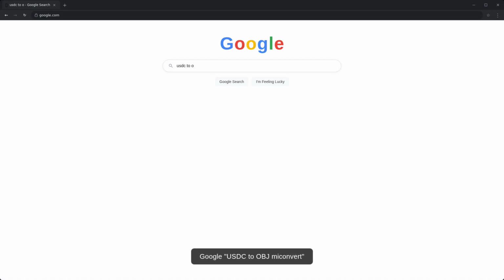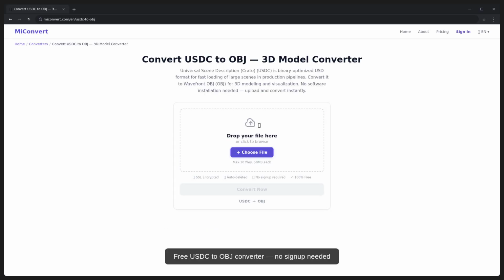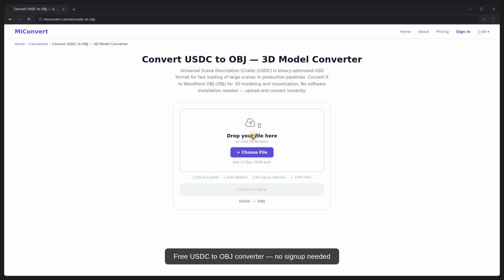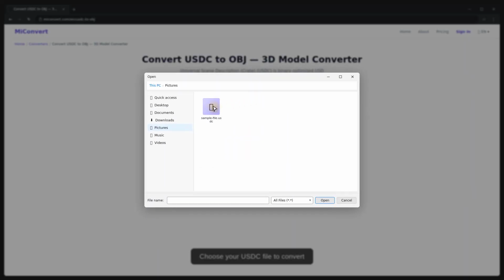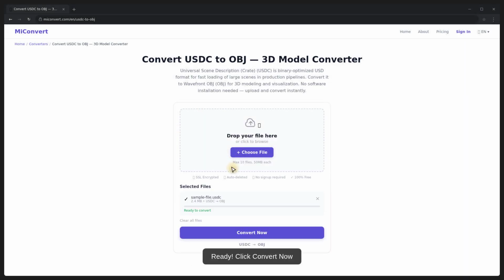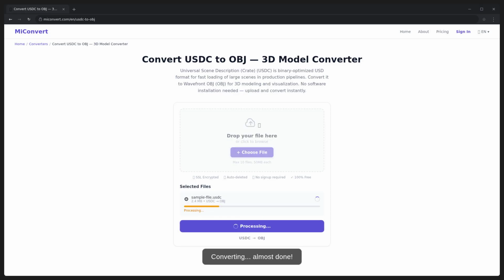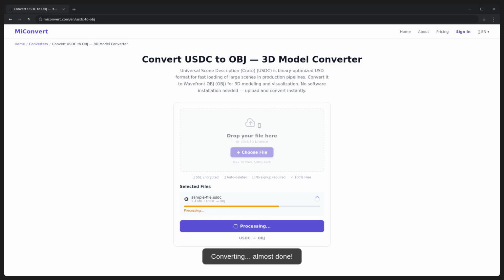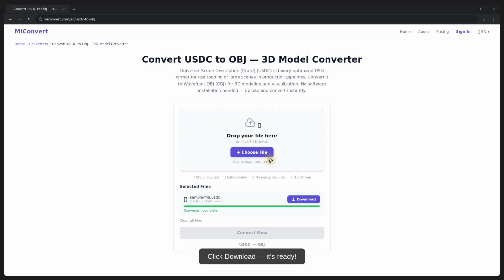Best Free USDC to OBJ Converter — No Installation Needed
USDC → OBJ in seconds! Free online converter at MiConvert.com